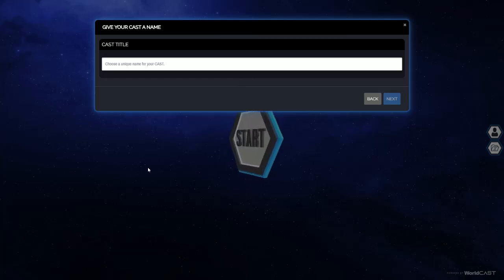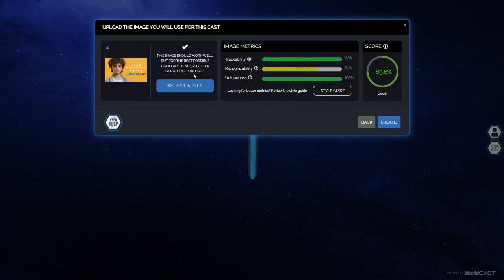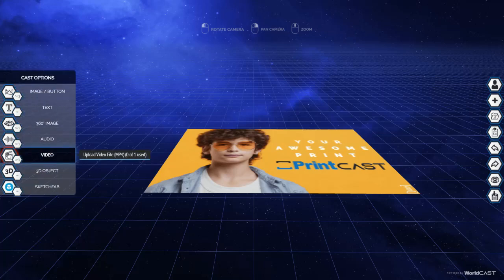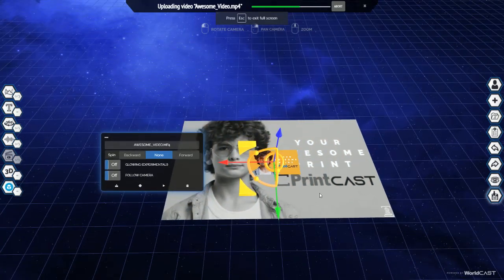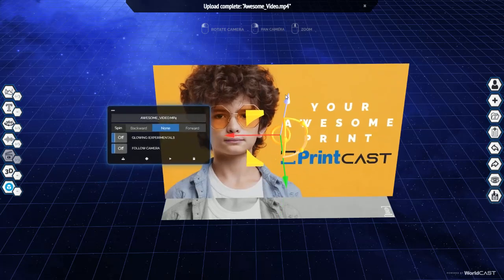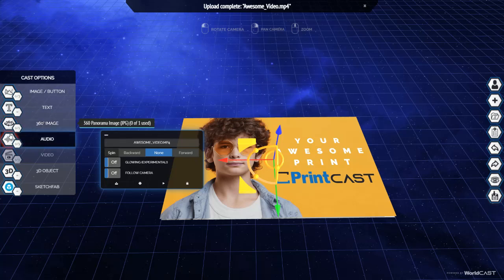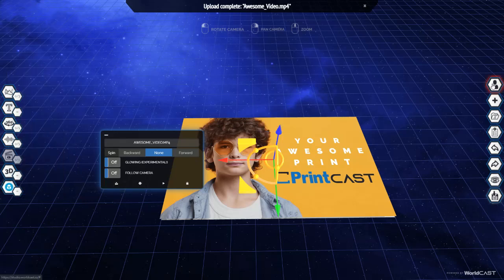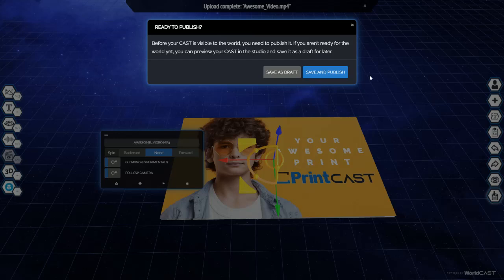How To Use PrintCAST - A Quick Overview In WorldCAST Studio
How to get started using PrintCAST in WorldCAST studio. Perfect for animating and digitizing your business cards, posters, and other print materials.